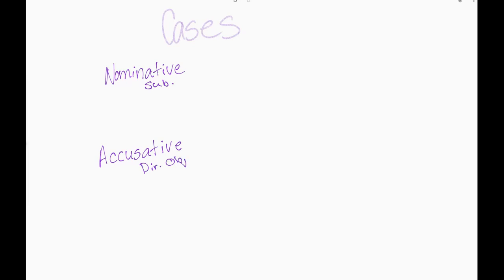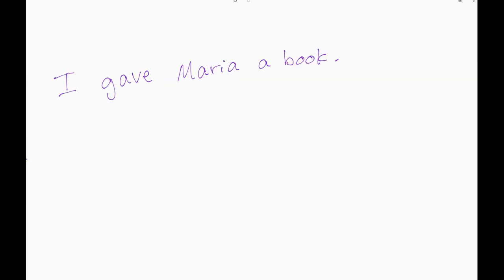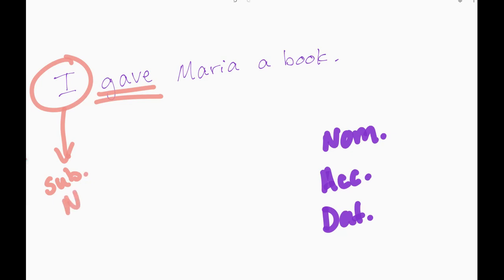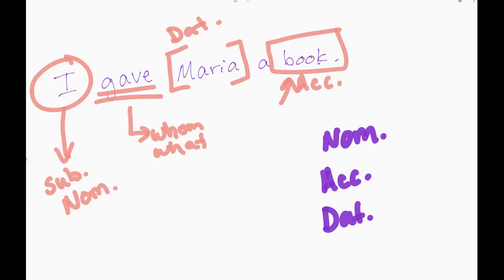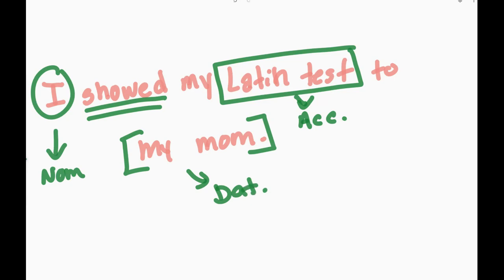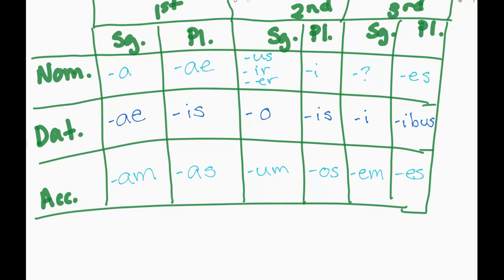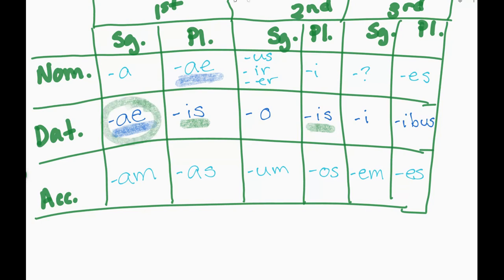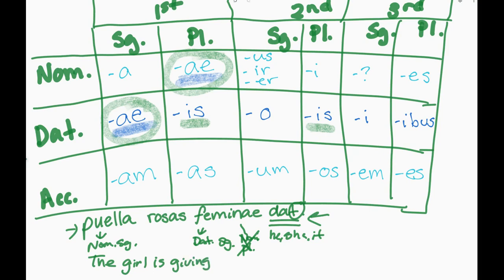An Overly Simplified Explanation of Datives